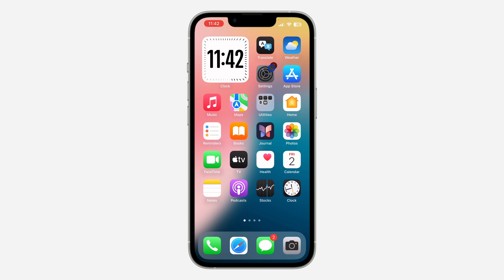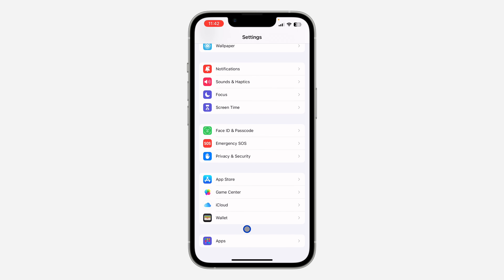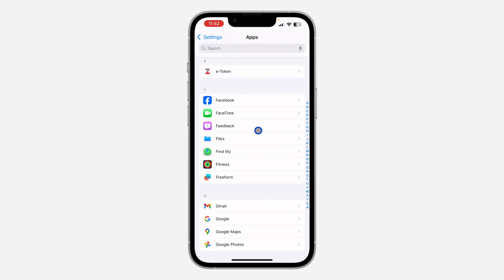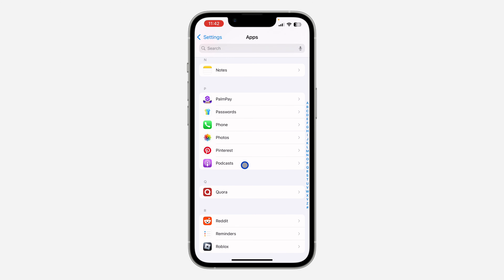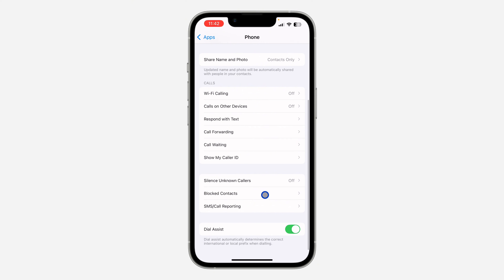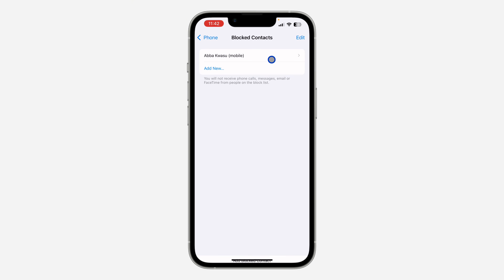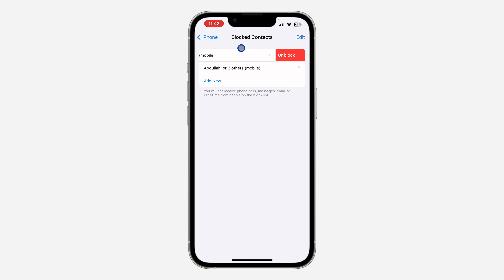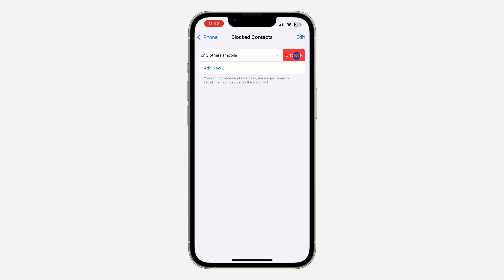How to Find Blocked Numbers on iPhone - iOS 18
Wondering how to find blocked numbers on your iPhone running iOS 18? In this video, we'll show you the steps to access your blocked contacts list and manage blocked numbers effortlessly. Follow along to ensure you're always in control of your call and message privacy.